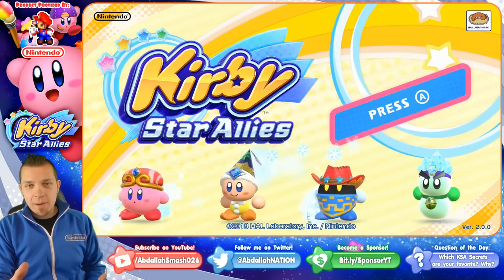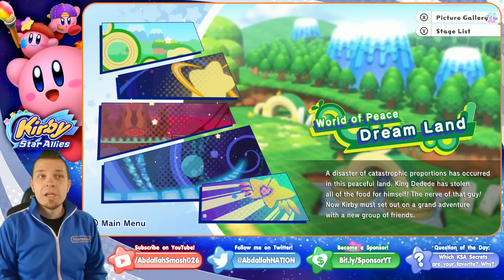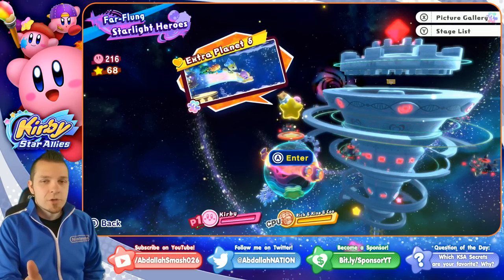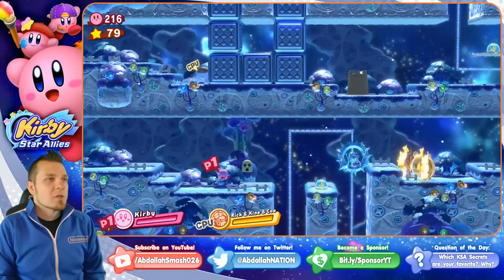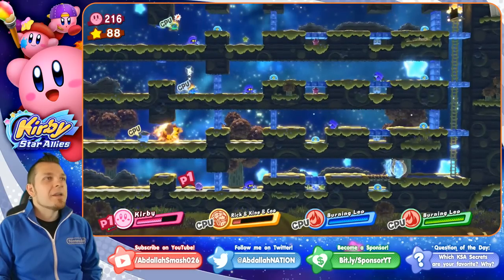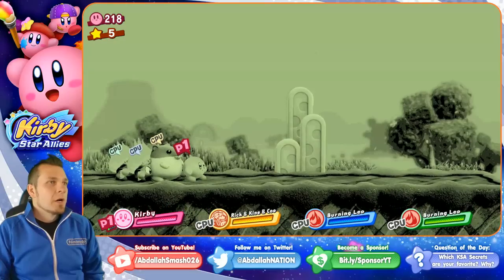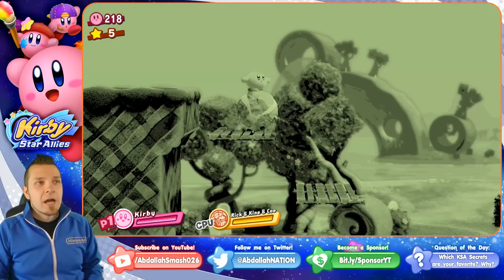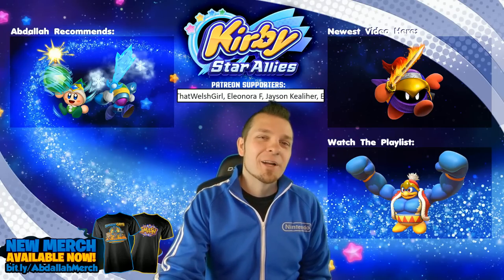UNDISCOVERED SECRET MUSIC IN VERSION 2.0 100% FILE! | Kirby Star Allies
Abdallah shares new secret music involving a 100% Save File, the new 2.0 Update with Rick & Kine & Coo, and Kirby without an ability in Kirby Star Allies on Nintendo Switch with a family-friendly narration in HD 1080p 60fps.  Did you enjoy this video, if so: SHARE IT ON SOCIAL!

Welcome to my HD 1080p 60fps, Webcam Picture-In-Picture, family-friendly gameplay of Kirby Star Allies, courtesy of Nintendo of America!  In this series, we'll be playing through all the levels, collecting all the Puzzle Pieces, finding all the hidden Rainbow Puzzle pieces, pressing all the hidden Big Switches, showing all the new abilities, and defeating all the bosses!

If you'd like to enter our free giveaway, do the following:
1. Click the LIKE button on the videos
2. Answer the Question of the Day in the comments

About Kirby Star Allies:

Kirby™ is back—and he's finally on the Nintendo Switch console in HD! But this time, he's not alone. Recruit enemies by hitting them with hearts and gather helpers for a party of up to four characters. On top of that, you can join with up to three friends for a different kind of team-up action!

Features:

▪️The newest Kirby title comes to the Nintendo Switch console in HD
▪️Recruit up to three enemies as helpers by hitting them with hearts
▪️Returning copy abilities include, Sword, Fire, Water, Bomb, Broom and many more!
▪️Imbue copy abilities with different elements, such as wind, water, fire and electricity, by borrowing or giving them to helpers to add more attack power, unleash powerful attacks, or solve puzzles
▪️Up to 4 players can join in with the horizontal Joy-Con™ controller configuration, or 8 Joy-Con with 4 Joy-Con Grips